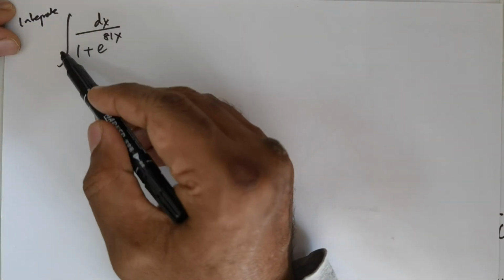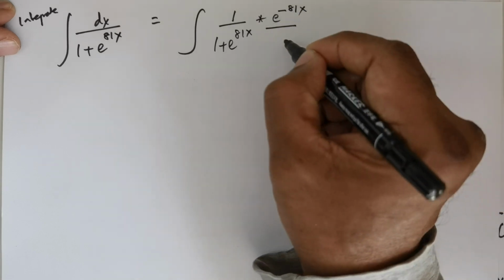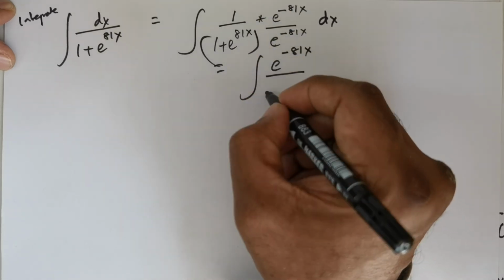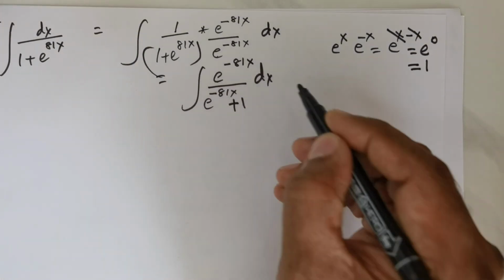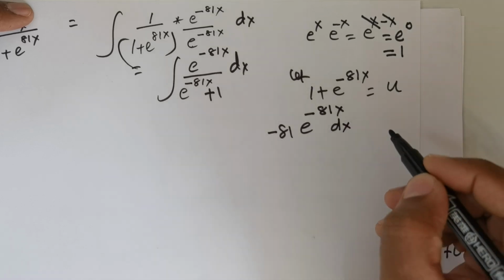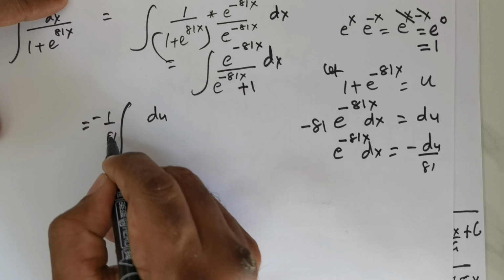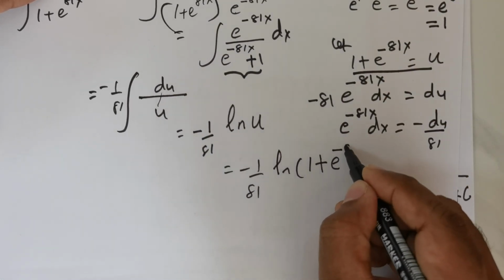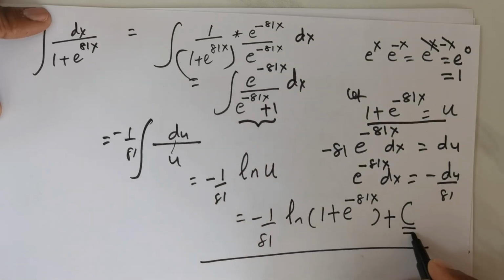Integrate 1/(1 + e ^81x) dx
Dive deep into the fascinating world of calculus with our latest video, which demystifies the process of integrating an exponential function. Taking on a unique challenge, we explore a function that peaks at a value of 81, shedding light on the intricacies involved. Step-by-step, we break down the techniques, helping you grasp the underlying concepts with clarity. Whether you're a student seeking understanding or an enthusiast craving knowledge, this guide provides invaluable insights into the realm of exponential integrals. Equip yourself with this essential mathematical skill and make those complex problems look simple. Watch now and elevate your calculus game

Learn integration
Integration tutorial
Integration guide
Step-by-step integration
Integration strategies
Math integration
Calculus integrals
Intro to integration
Basics of indefinite integrals
Indefinite integration formulas
Indefinite vs. definite integrals
Integrating natural logarithm
Integral of exponential functions
Integration for beginners
Understanding integration
Mastering integration
Integral calculus basics
Quick integration techniques
Simplifying integrals
Solving indefinite integrals
Integrals explained
Integration demystified
Easy integration methods
Advanced indefinite integration
Integration reference
Integration study guide
Integration tips
Integration challenges
Common integrals
Indefinite integral concepts
Integration principles
Basic integral problems
Indefinite integration tutorial
Integration workbook
Indefinite integral rules
Best ways to integrate
Math integration tips
Detailed integration guide
Integration formula list
Common integration mistakes
Integration study materials
Integration resources
Applications of indefinite integrals
Integration techniques in calculus
Find antiderivative
Power of x integration
Practical integration examples
Integration lecture notes
Integral calculus tutorial
Indefinite integral walkthrough
Online integration calculator
Indefinite integral techniques
Indefinite integral review
Indefinite integral lessons
Differentiate vs. integrate
Basics of antiderivatives
Study indefinite integrals
Indefinite integral practice
Advanced integration practice
Integration formula sheet
Math integration lecture
Integration class
Indefinite integration examples
Integration homework help
Integral problem solutions
Integration quiz
Integration tests
Integration workshop
Comprehensive integration guide
Tips for solving integrals
Integration textbook